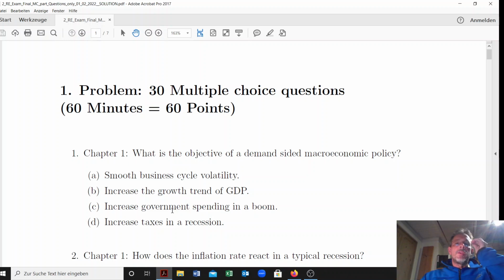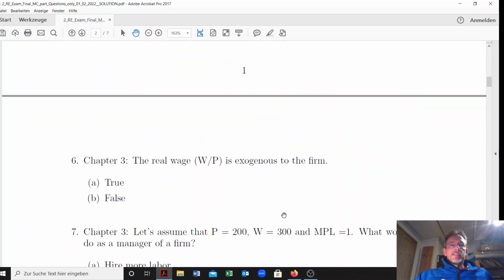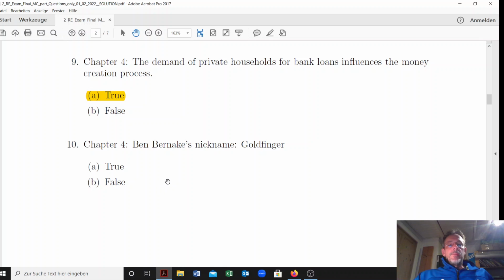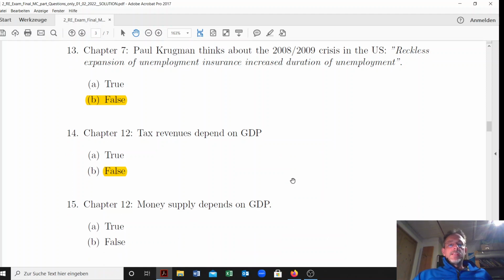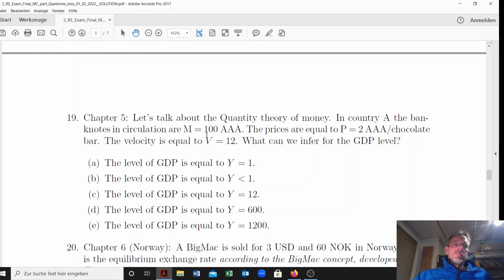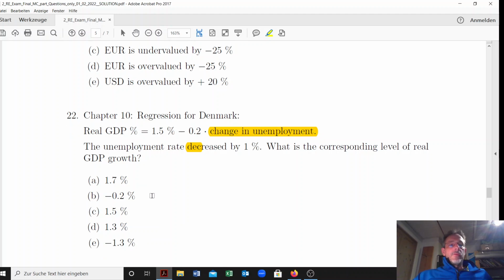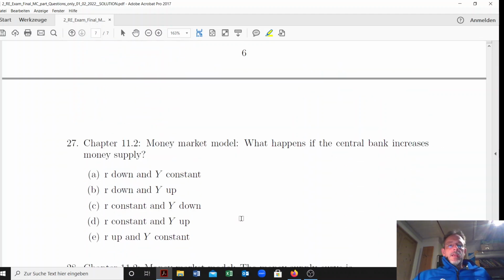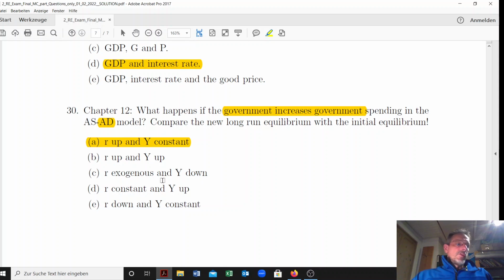SDU MOCK EXAM MC part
Only relevant for SDU students in 2022!